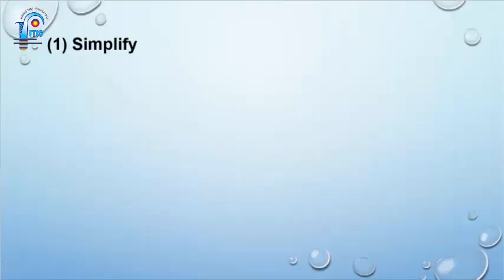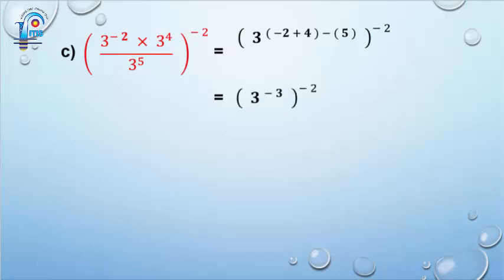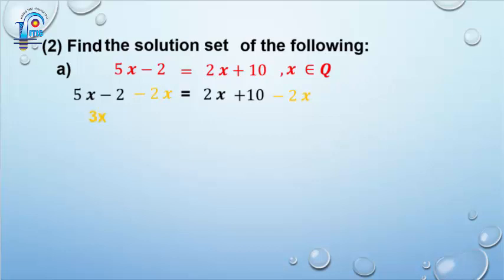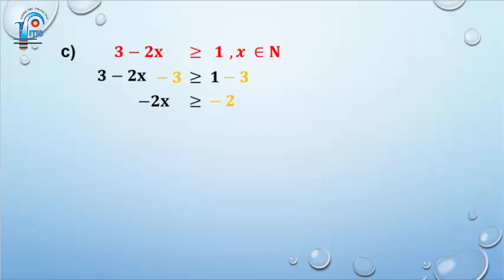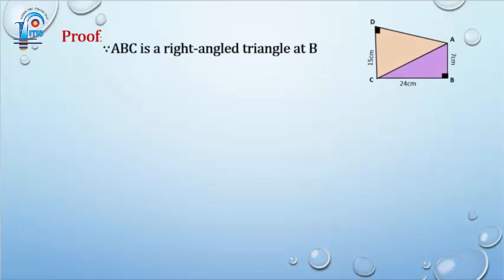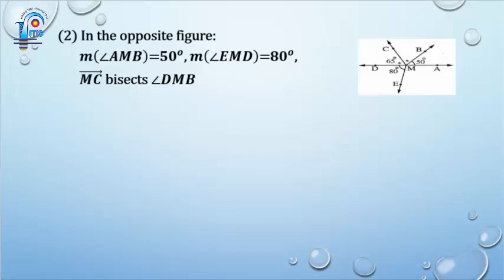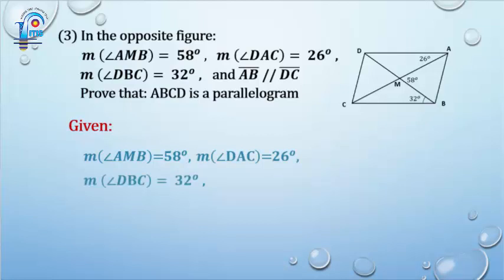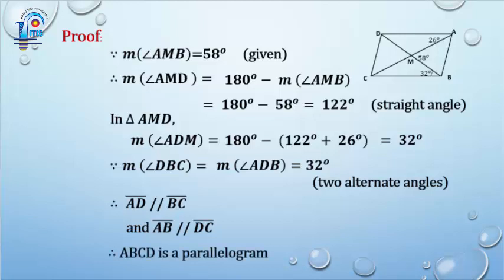1st prep - math 1(2017/2018 - 2nd term )